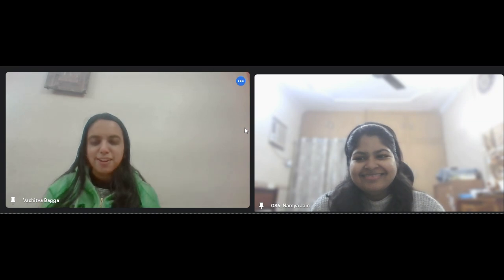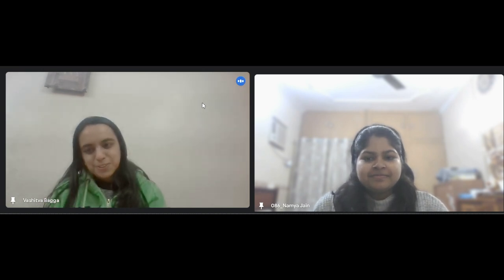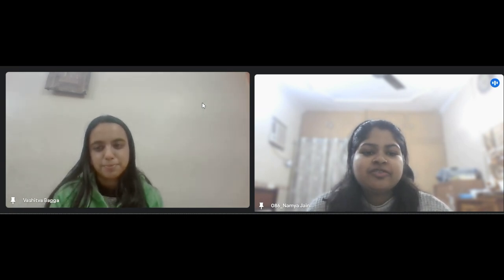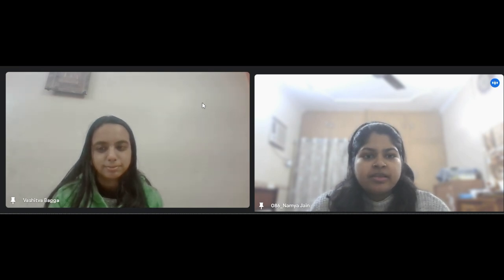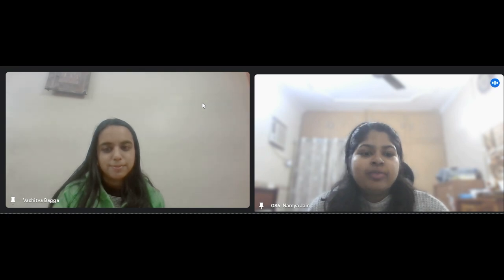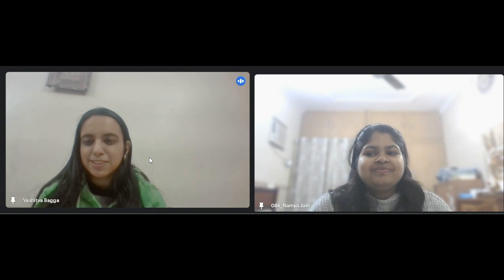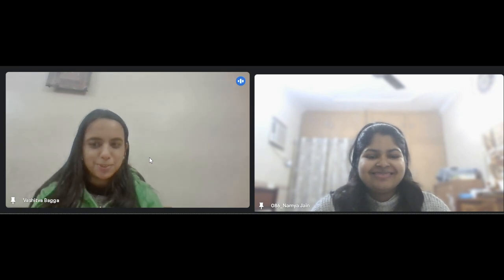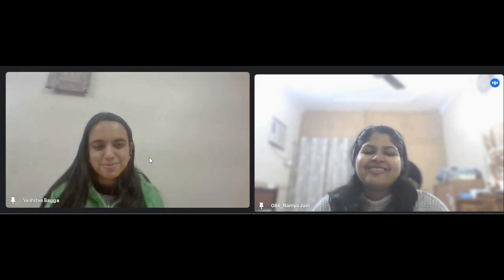Interview experience || Western Digital || Namya Jain, Firmware Engineer Intern'24 || Vashitva Bagga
Join us in this insightful podcast episode, recorded by Vashtiva Bagga, as Namya Jain spills the beans on her interview journey for the Firmware Engineer Intern role at Western Digital. Simplifying the interview process into plain words, Namya's experience is a beacon for aspiring engineers.

Interview Deconstructed: Namya walks us through her Western Digital interview, offering valuable insights into what it takes to land a Firmware Engineer Intern role.

Pro Tips: Practical advice on preparing for technical interviews, common questions asked, and strategies to excel in the tech interview arena.

Easygoing Conversation: Vashtiva Bagga hosts an engaging discussion, making this podcast not just informative but also relatable.

Remember, shared experiences pave the way for collective growth!